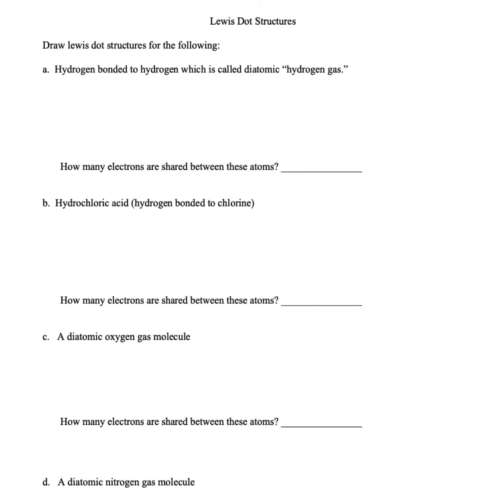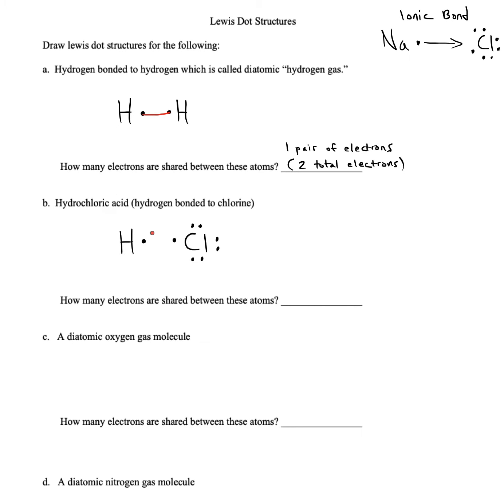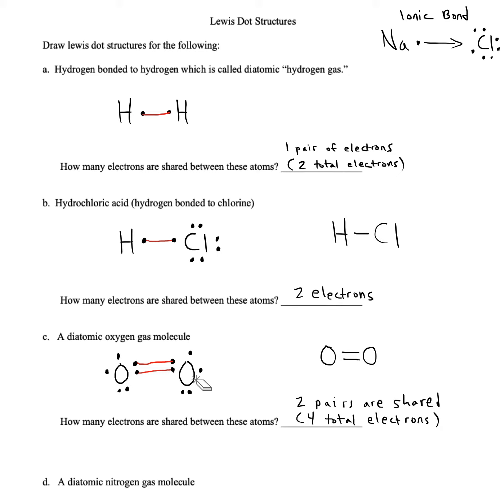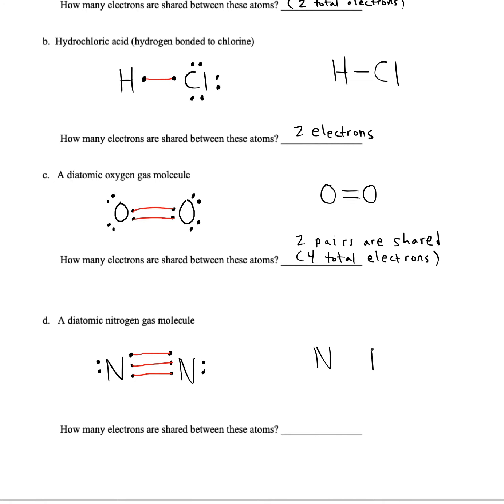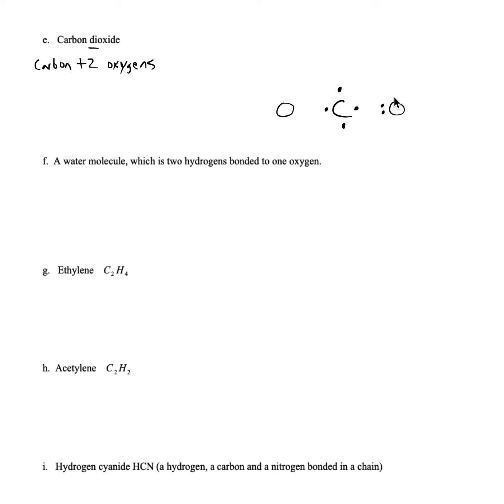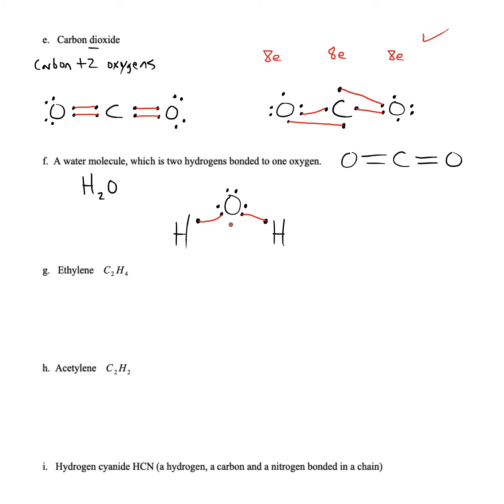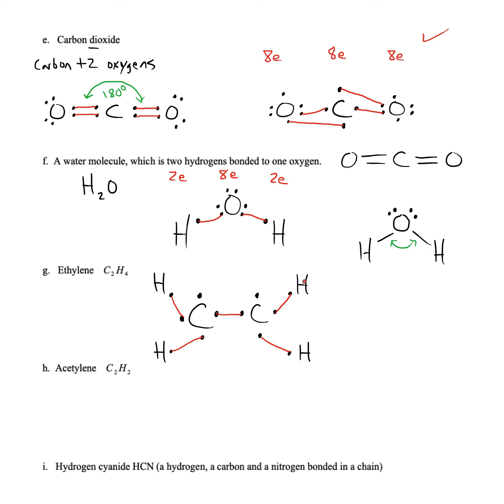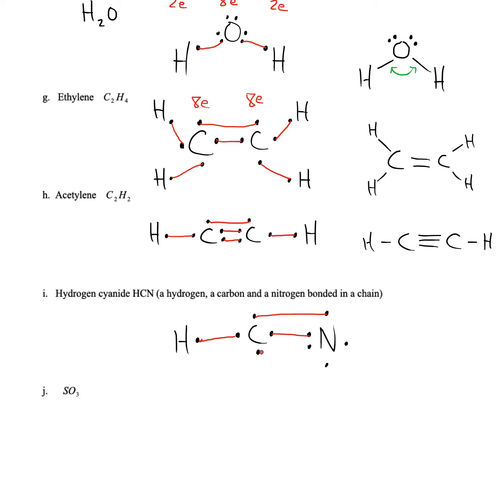Lewis Dot Diagrams